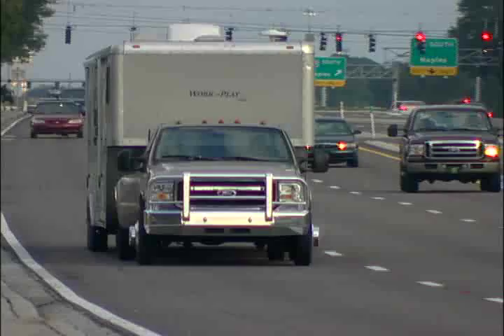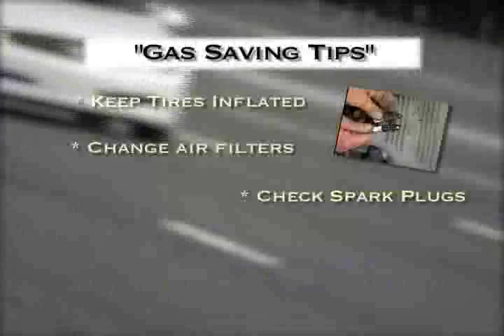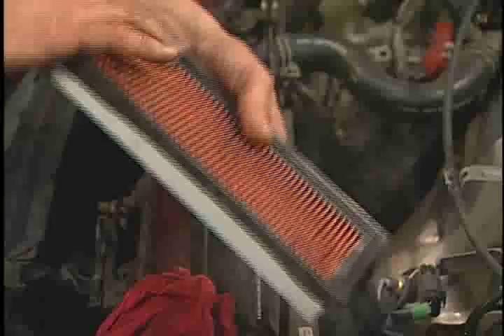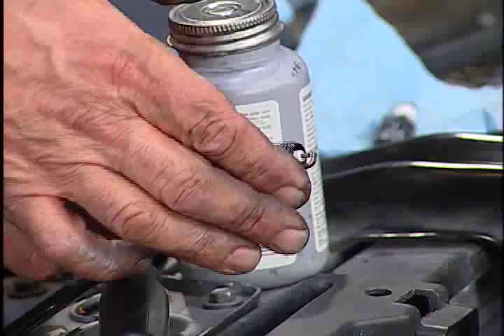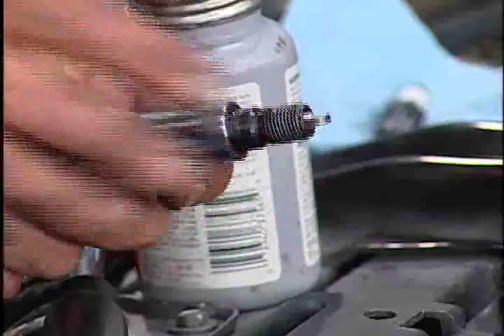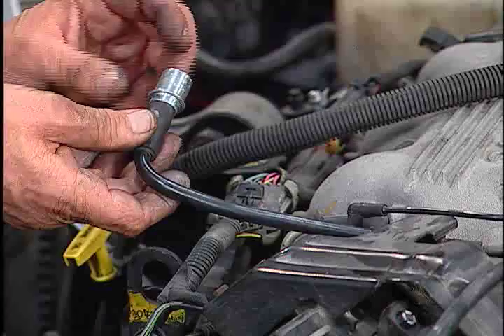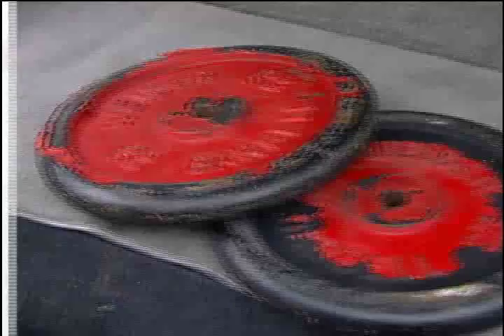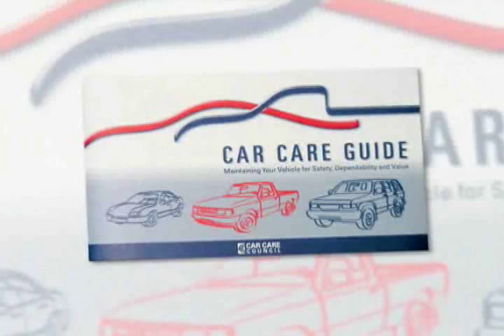Gas Saving Tips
or view the free online car care guide

The Car Care Council is the source of information for the Be Car Care Aware consumer education campaign promoting the benefits of regular vehicle care, maintenance and repair to consumers.